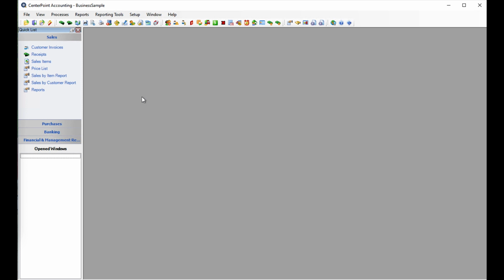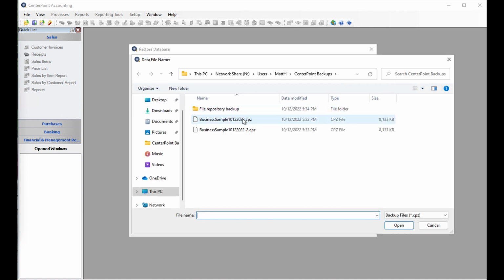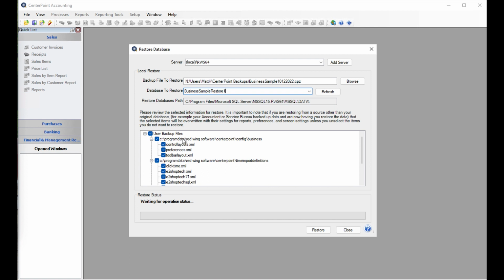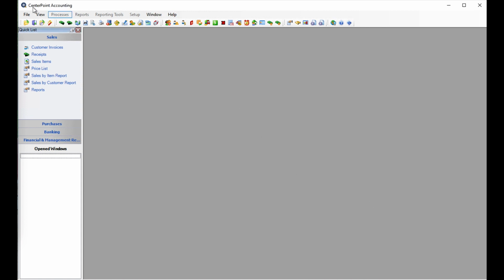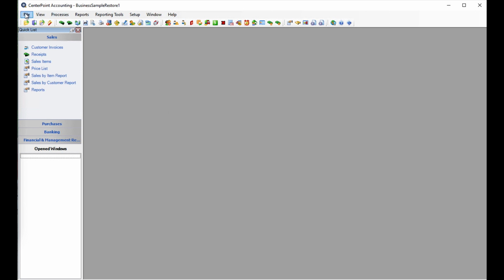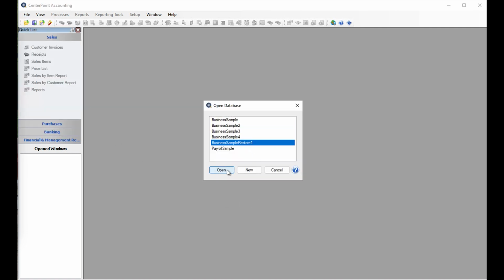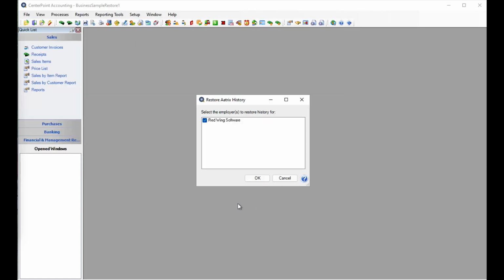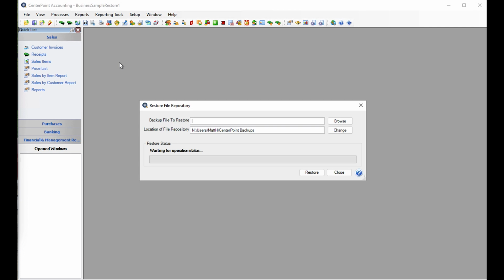Restoring CenterPoint Data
This video discusses creating an easy-to-restore copy of your CenterPoint data, user files, file attachment repository, or Aatrix history files (if you use CenterPoint Payroll).